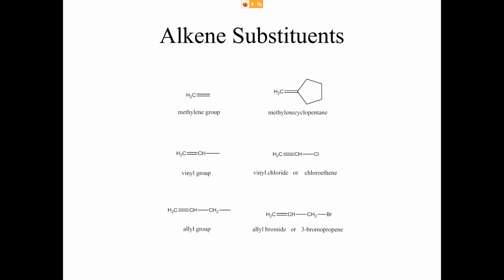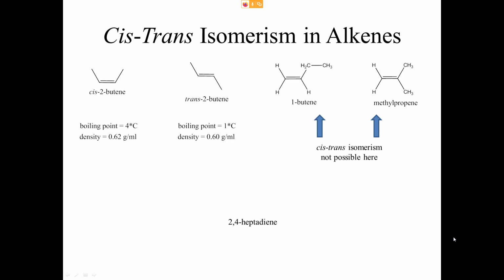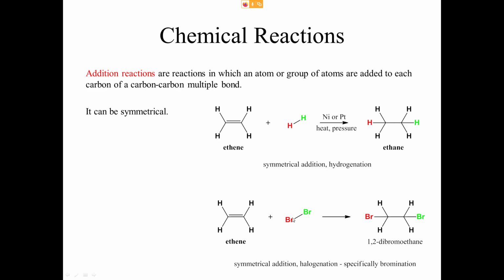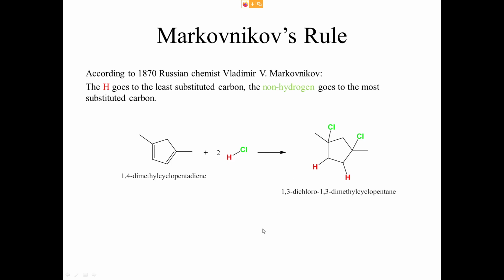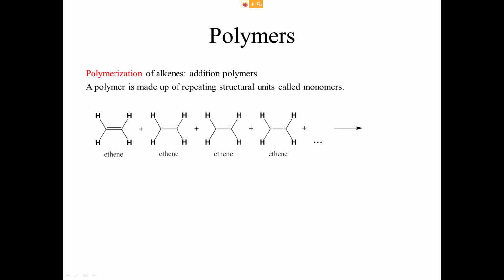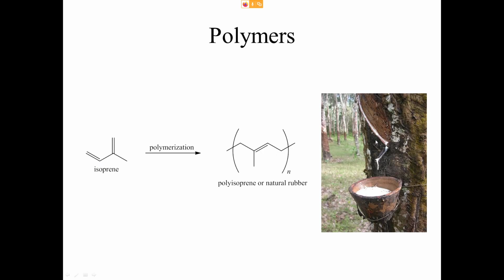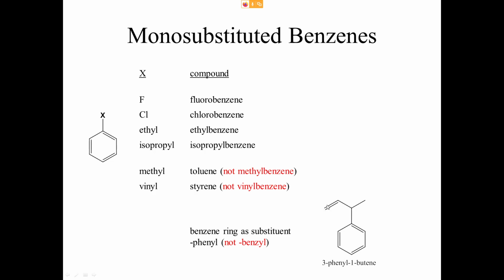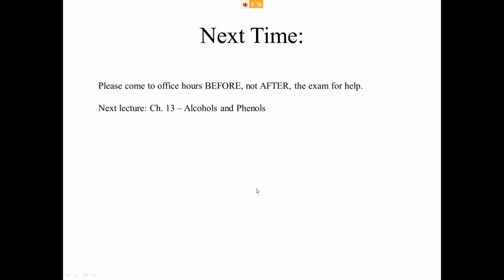Aromatic hydrocarbons & reactions (part III)